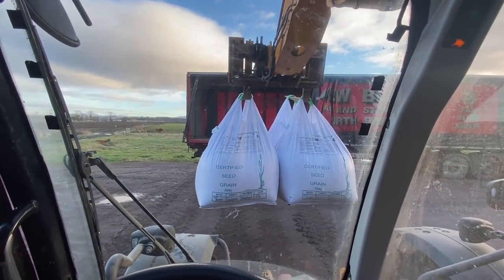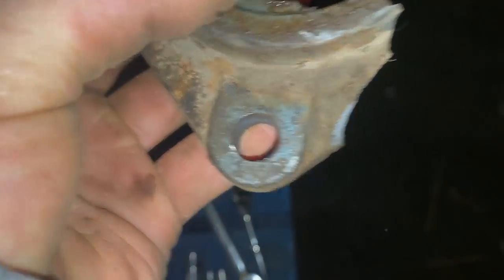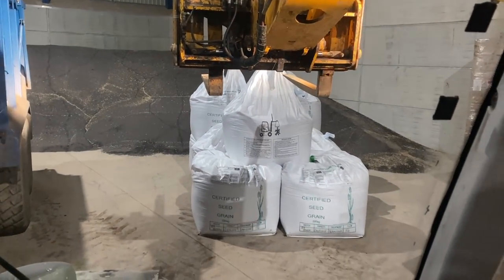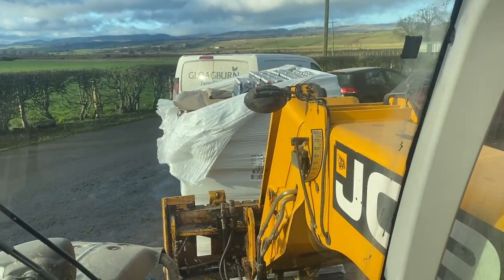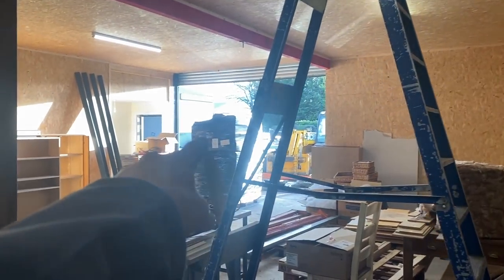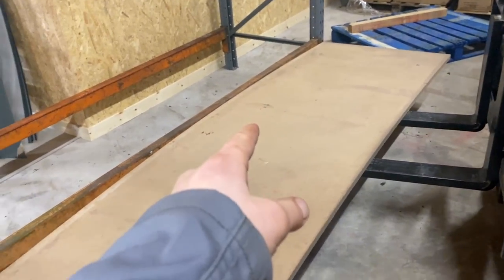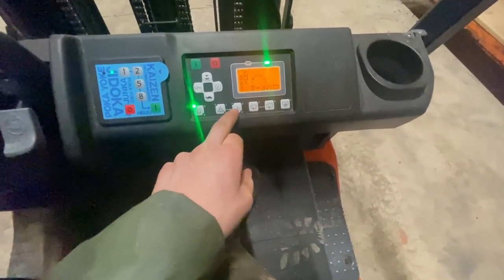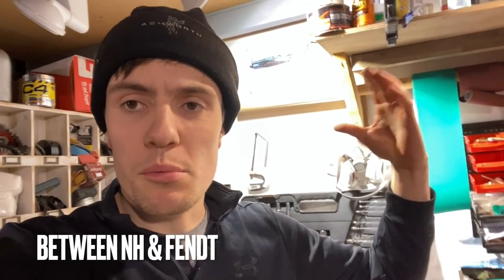NEW TRACTOR REVEALED | TOUR OF THE DEMO FORKLIFT CRAWFORDFARMS #188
New tractor ordered, demo forklift tour and a daft dug